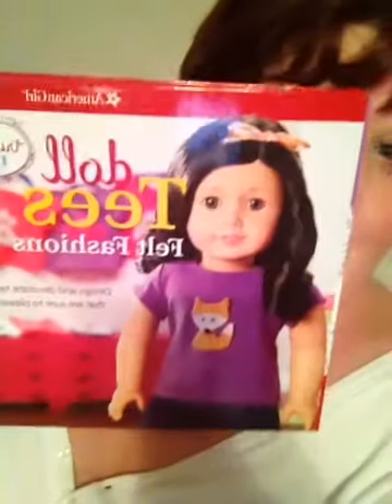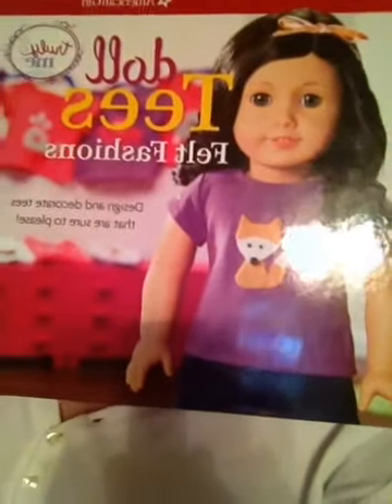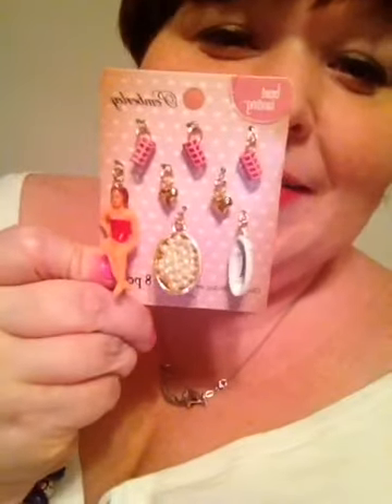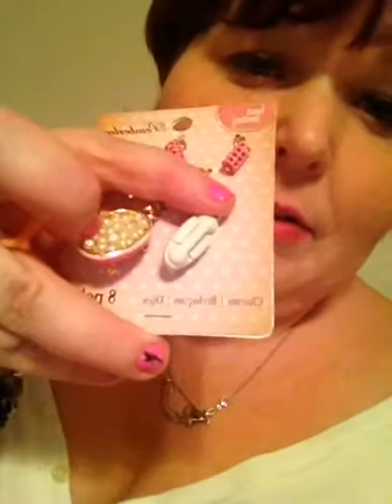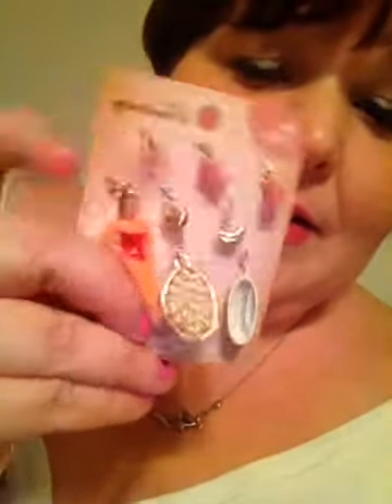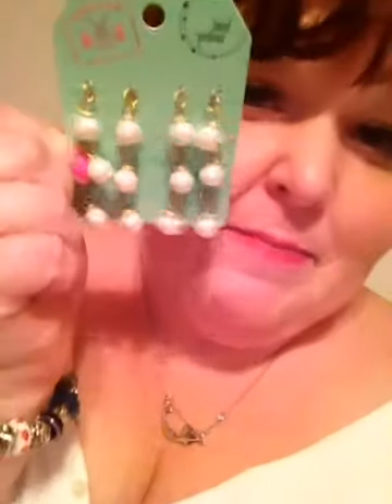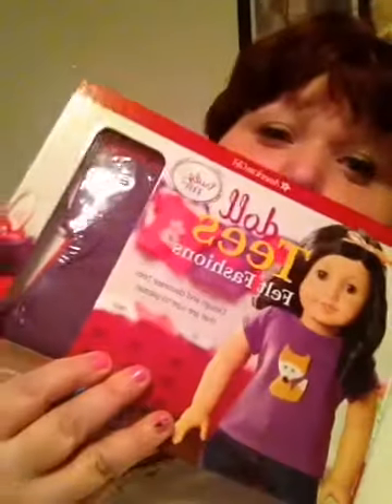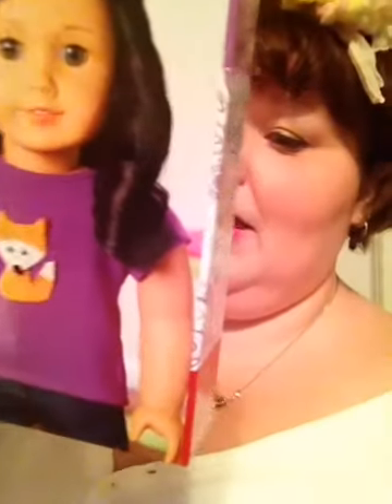Doll t-shirts, fairy wands & charm bracelet makings(or I how got distracted at Michaels)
More weekend wanderings- wandered into Michaels craft store & found some cute crafty girl items!! I get distracted so easily at craft stores!! Lol!!